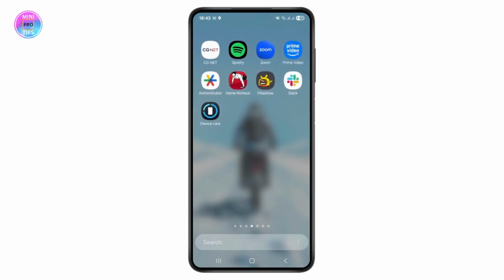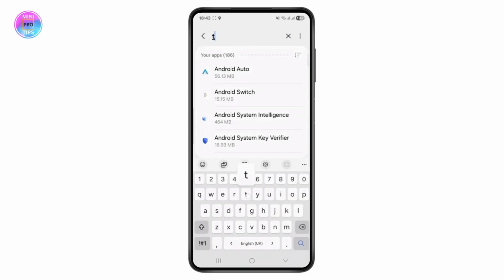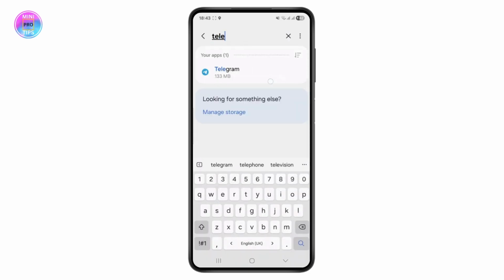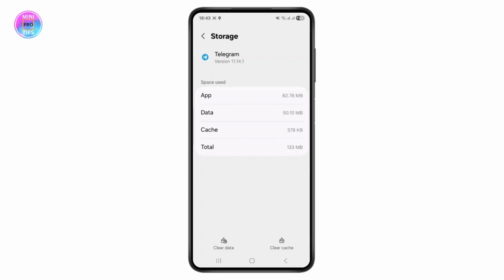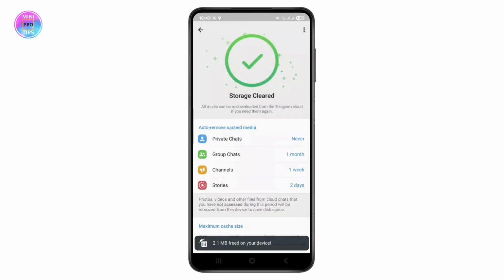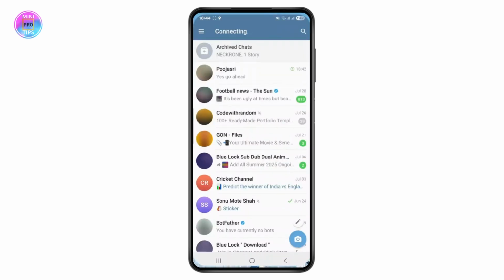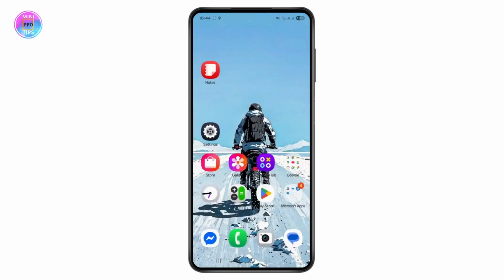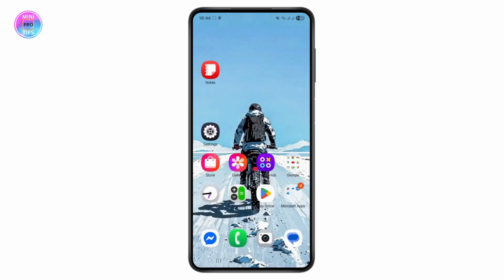How to Fix Telegram App Not Working Correctly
How to Fix Telegram App Not Working Correctly (2025)! Is your Telegram app lagging, crashing, or not loading messages properly? This video will guide you through the steps on how to fix Telegram app not working correctly quickly and easily. Whether you're asking, "Why is my Telegram app not working?" or need help troubleshooting connectivity issues, this tutorial has you covered. Learn simple fixes like clearing cache, updating the app, and checking permissions to get Telegram running smoothly again. Watch now to see how you can fix the Telegram app today!

Timestamps:

00:00 How to Fix Telegram App Not Working Correctly
00:10 Why is My Telegram App Not Working?